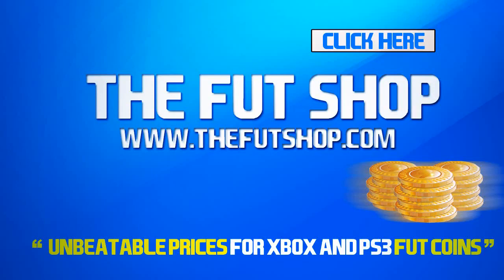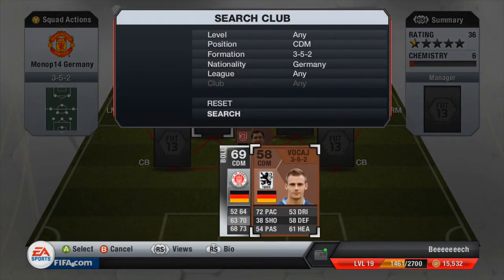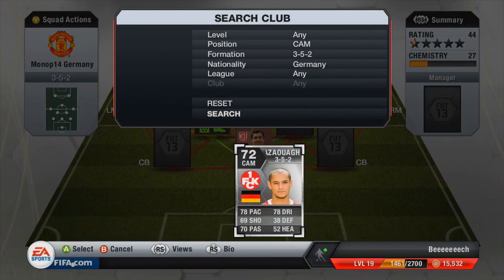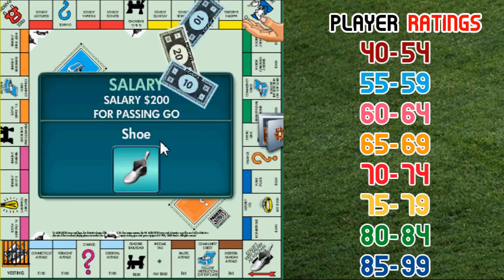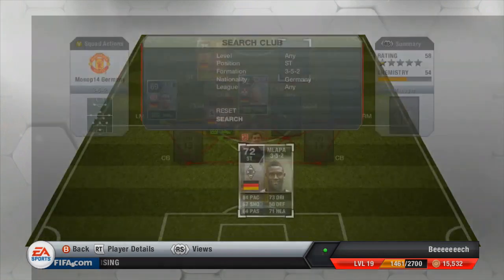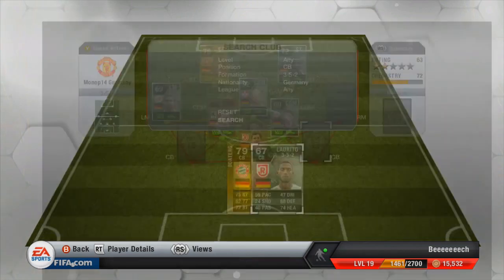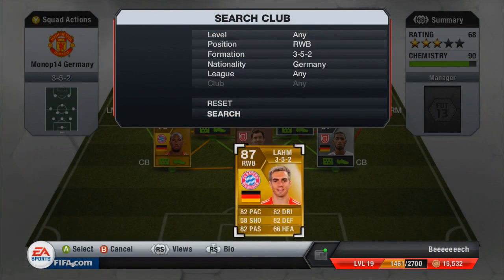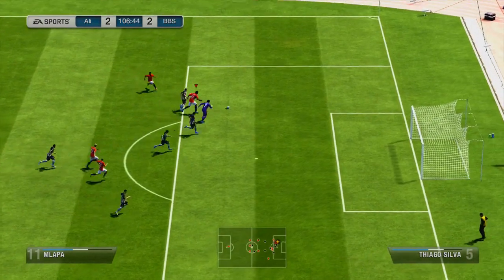FIFA 13 UT Monopoly! GERMANY!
Please can we get this to 100 likes?